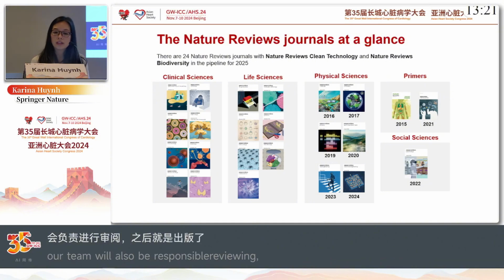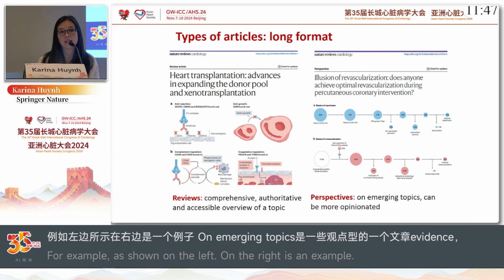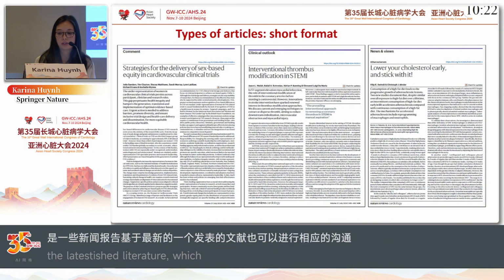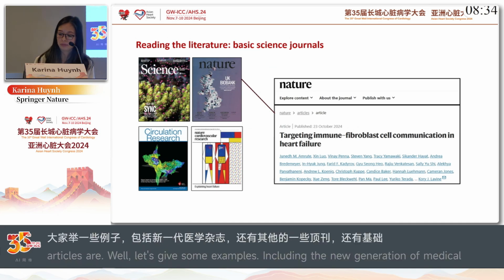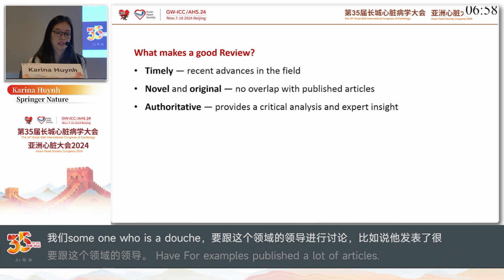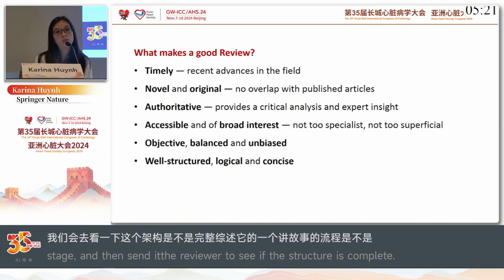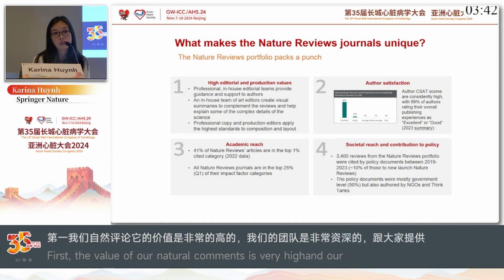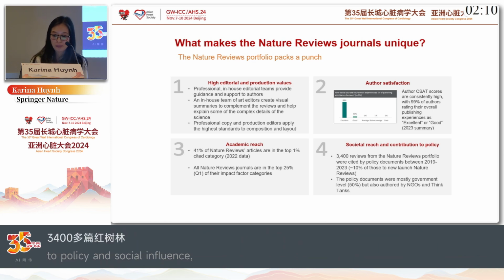Choosing Topics for Nature Reviews Cardiology and What Makes a Good Review Article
Presented by Dr. Karina Huynh from Springer Nature. A video recorded at GW-ICC/AHS 2024. The video content has been made available for informational and educational purposes only and is aimed at a professional audience.